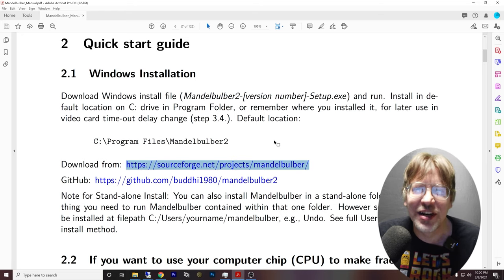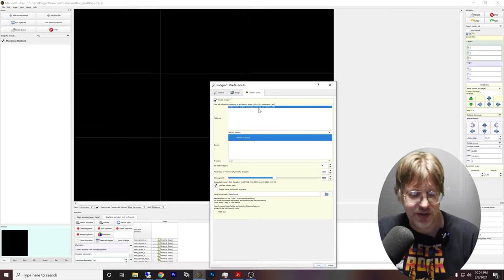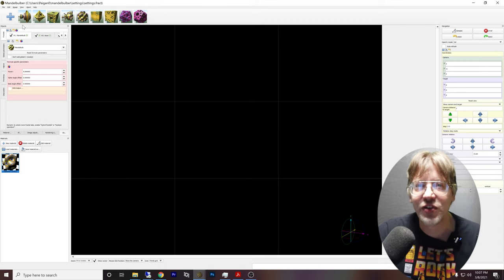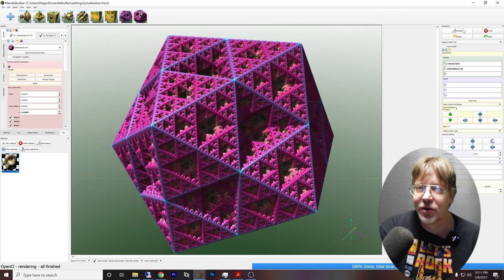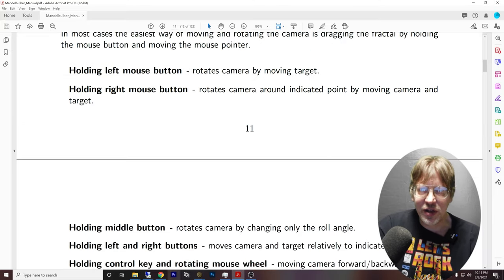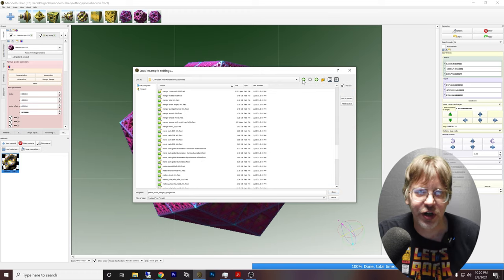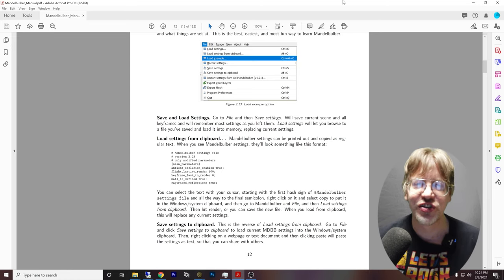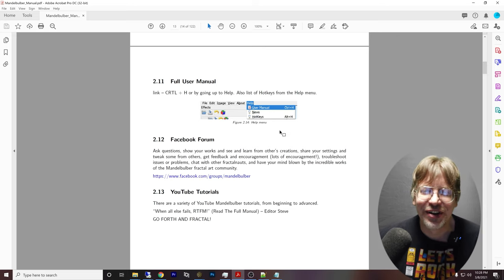Mandelbulber Tutorial: Quick Start Guide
A Quick Start Guide for Mandelbulber 2 fractal software, as narrated and presented by Stephen Sink (and special guest appearance by Geo the Cat). I walk you through the Mandelbulber Quick Start Guide, get you set up for both CPU and GPU rendering of fractals, and show you where all the major parts of Mandelbulber are, and how to quickly get to rocking it out.

00:00​ Intro to Mandelbulber Tutorial: Quick Start Guide
00:37​ Windows install
02:05​ CPU rendering and setup
03:02​ GPU rendering and setup
04:45​ Setup video card Time-Out Delay
07:23​ Different parts of Mandelbulber
09:05​ RENDER, STOP, UNDO, REDO and Auto-refresh buttons
10:17​ Set image size
10:47​ Toolbar
12:17​ Move around the fractal
14:45​ Navigation by mouse dragging
17:33​ Load examples
20:50​ Save settings
22:08​ Copy/Paste to/from Windows Clipboard
24:30​ Full User Manual
24:44​ Facebook forum
25:08​ YouTube tutorials
25:20​ RTFM (Read The Frickin' Manual)
26:01​ SINKERR musical outro ("The Master") and fun with logos

Music is "The Master," by SINKERR (Steve SINK + Scott KERR). Produced by J.S. Kerr.

Geo the Cat available through Paigan Productions (I'm his agent!). Fee is 30-minute belly rub, in advance. Non refundable. (Belly rub is for Geo, not me.)

Thanks to: Stephen Sink, Paigan Productions, The Fractal Realms, Laser Fractals. Shameless self-promotion, 2021. And double thanks to Krzysztof Marczak and Graeme McLaren, for their awesome dev crew work and for stealing their examples.